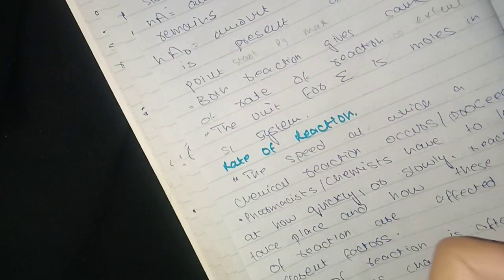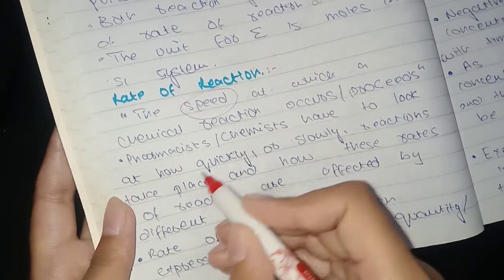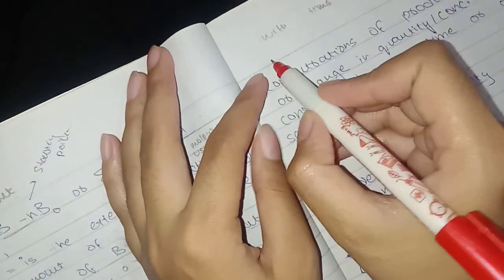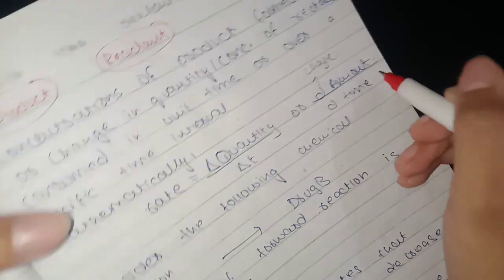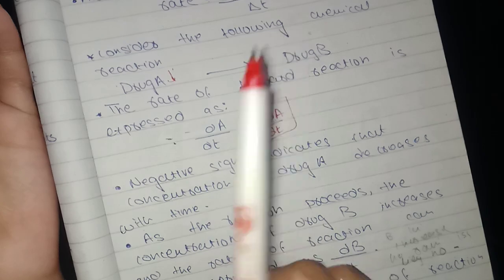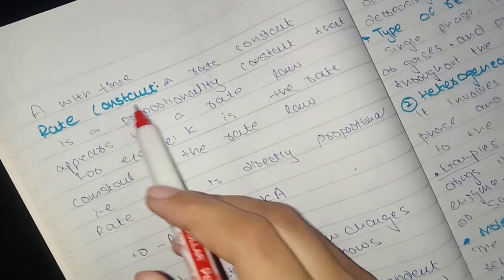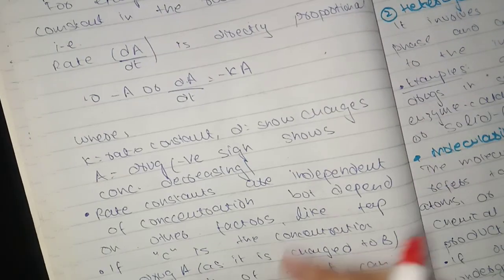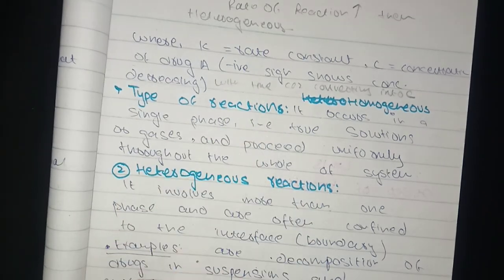rate of reaction| physical pharmacy| pharm D | easy understanding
The speed at which a chemical reaction proceeds. It is often expressed in terms of either the concentration (amount per unit volume) of a product that is formed in a unit of time or the concentration of a reactant that is consumed in a unit of time.